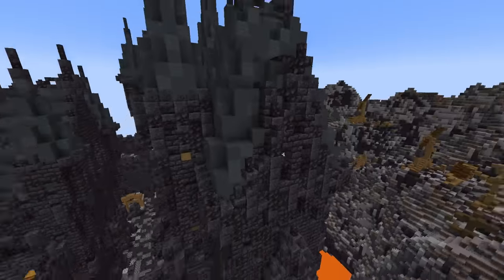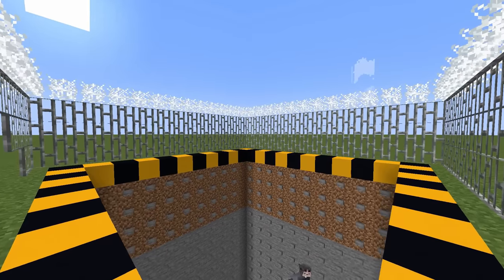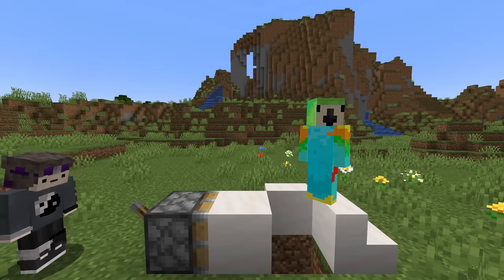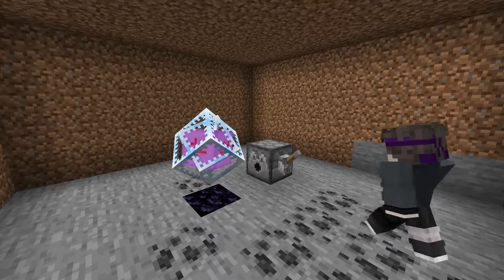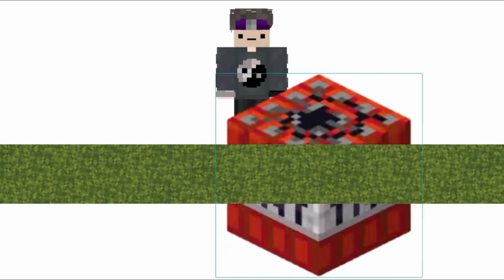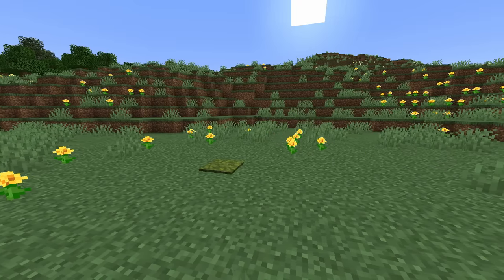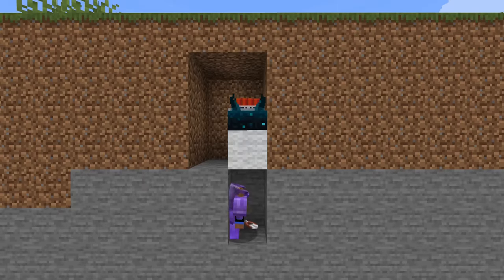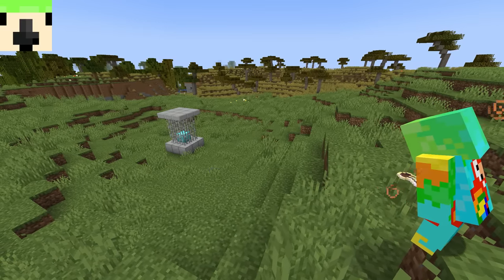Making the Best Trap in Minecraft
Minecraft traps are waaaayyy too easy to avoid. Eating a golden apple, wearing armor, and even walking around them is usually enough to beat any minecraft trap. So today I am going to engineer what I think to be the best and deadliest possible trap in Minecraft. And afterwards test it against the two most untrappable minecraft players from lifesteal SMP: rekrap2 and Parrot

Featuring the one and only: @rekrap2 & @ParrotX2

this video is actually a remake of one of my old videos that I think deserved more views and I didn't do it justice in the past. If you've seen that one then thanks for sticking around lol

no money tho :(
(worth it)

This is a series called Minecraft VVSauce where I explore random features of Minecraft. Not Minecraft, but the water rises or Minecraft Manhunt but a more research based series dedicated to over-answering questions you never asked.